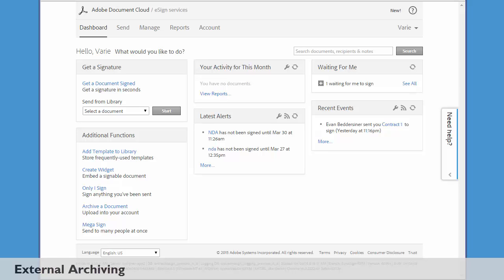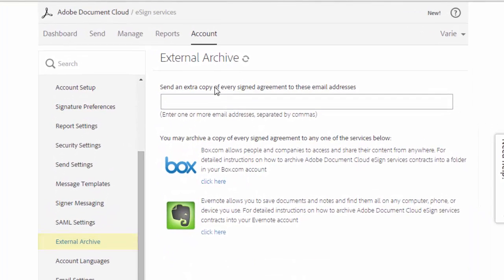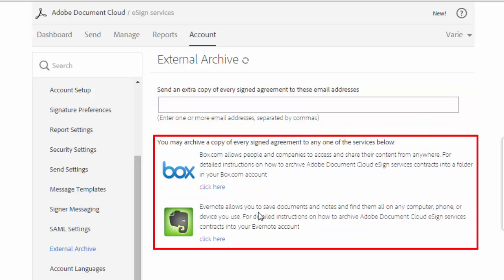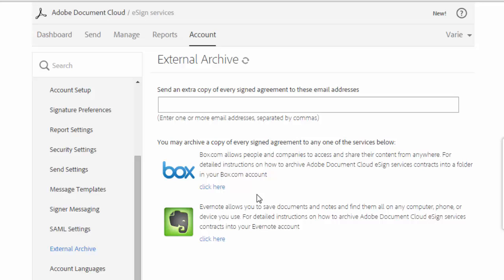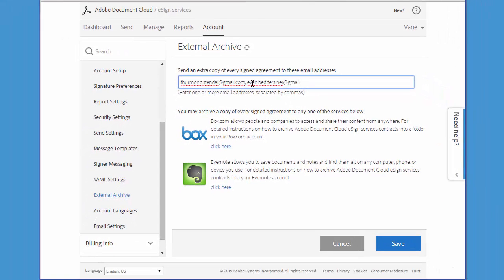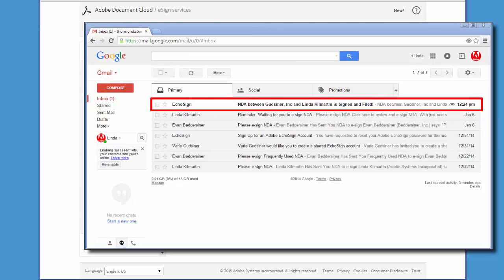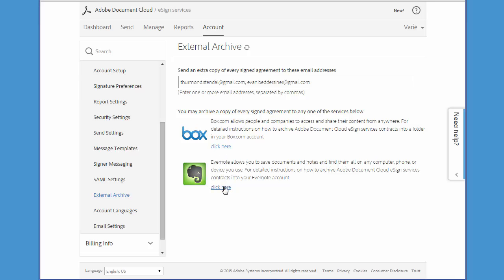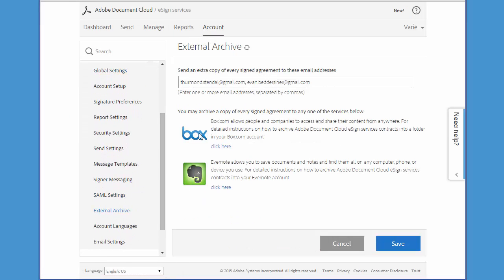Setting up archiving | Adobe Acrobat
Use it to keep back up copies of your agreements.